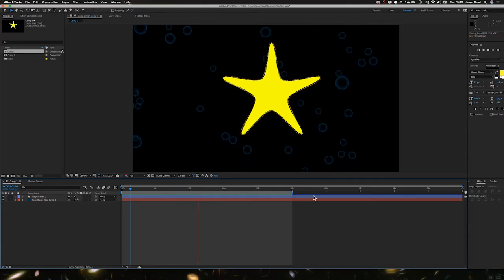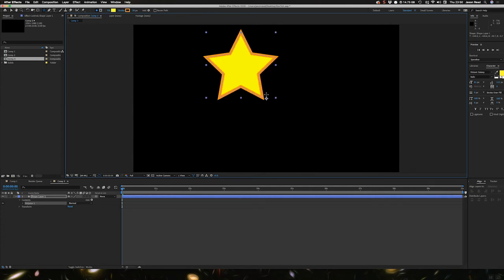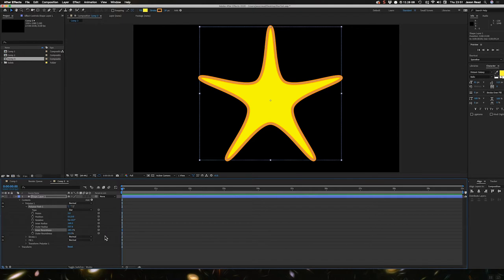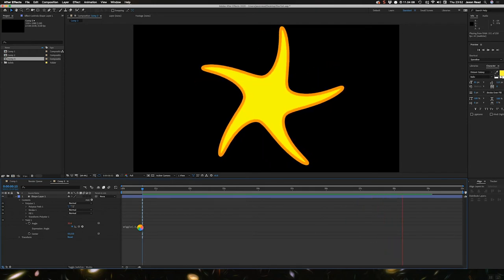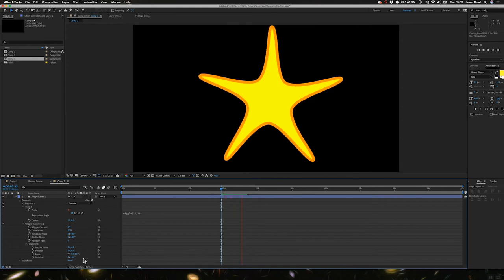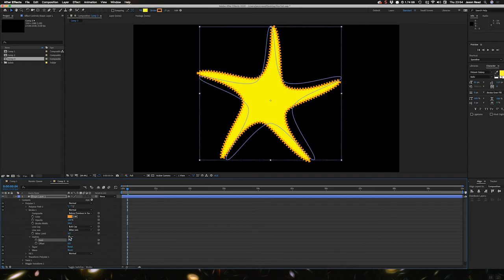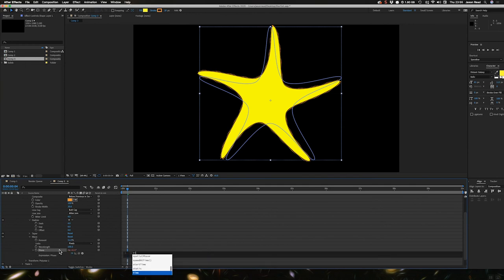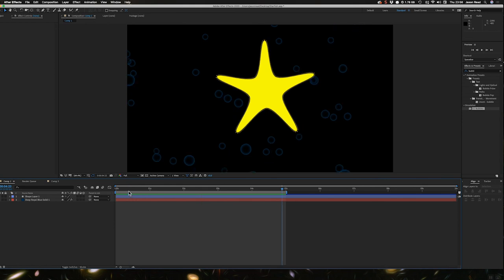Simple Animated Starfish - Adobe After Effects Tutorial